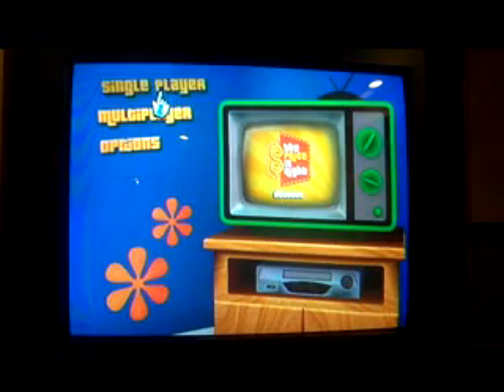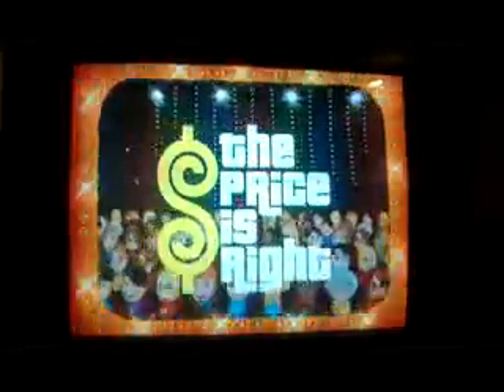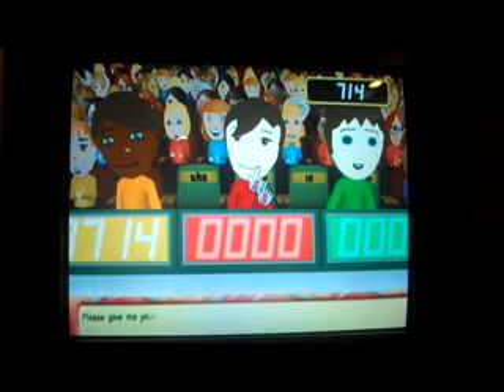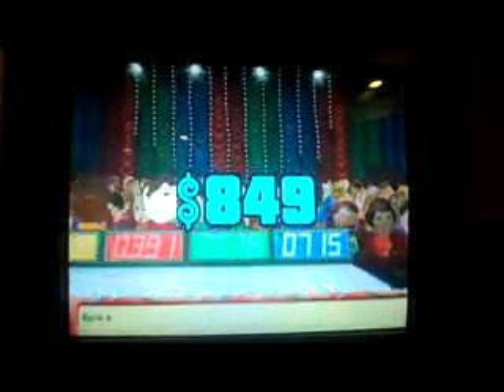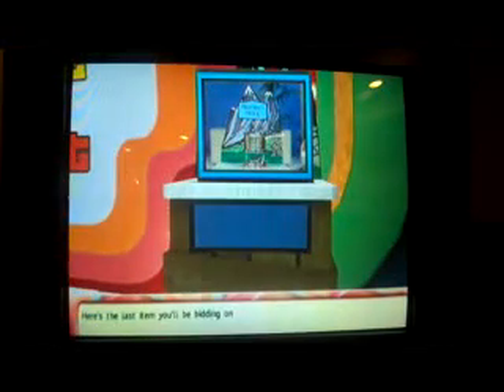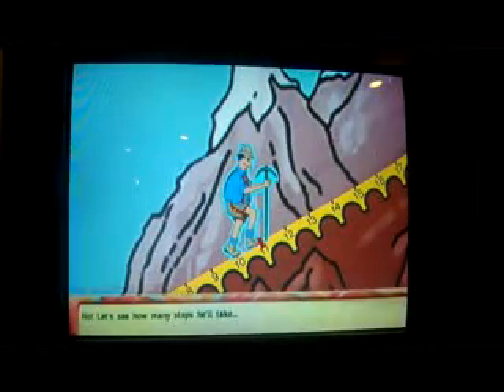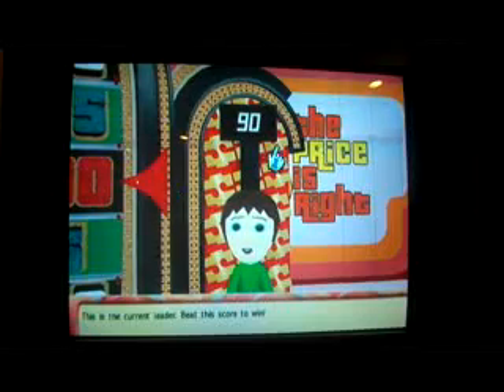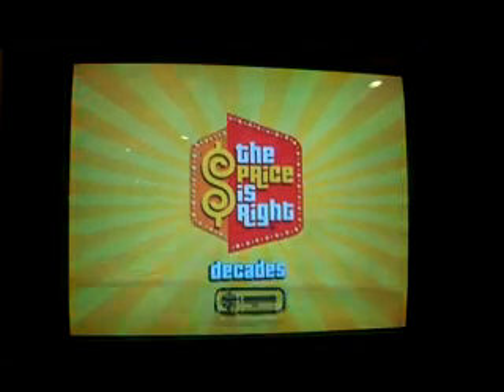The Price Is Right Decades Nintendo Wii Run: Game 54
Now for game 54 of my run of The Price Is Right Decades for the Nintendo Wii. I have a 53 game total of $699,132 cash and prizes. Will I FINALLY break $700,000 this game? Watch to find out and I'll see you for my next video.